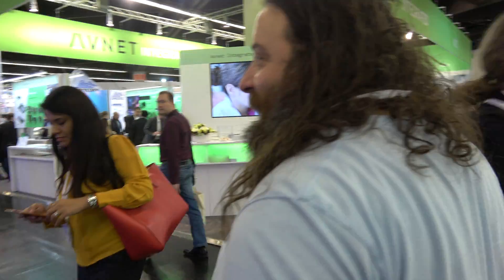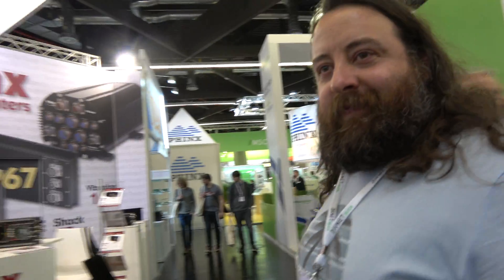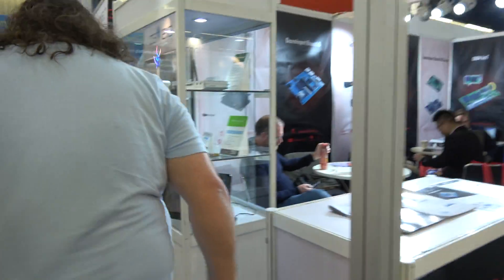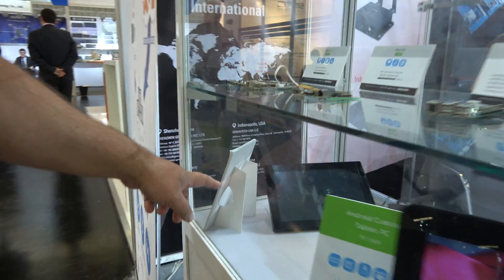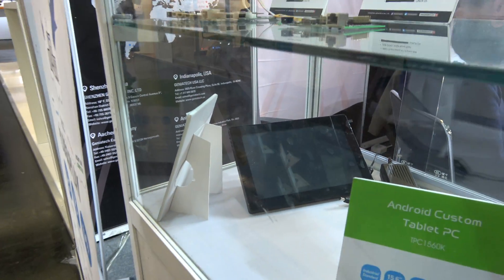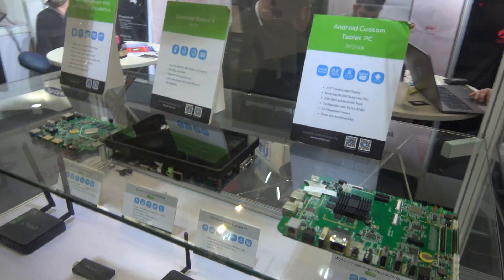Bero looking for parts to make an ARM based laptop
Bero (Bernhard Rosenkränzer) from the Linaro Mobile Group who I have interviewed many times in the past, see my playlist with all his videos Bero is at Embedded World 2018 to look for parts so he can build an even better ARM Powered Laptop.